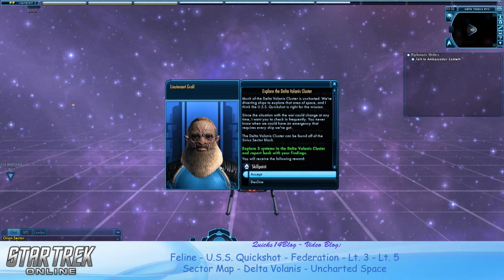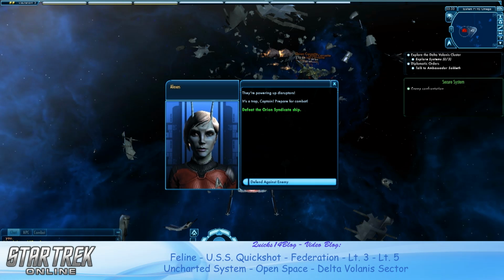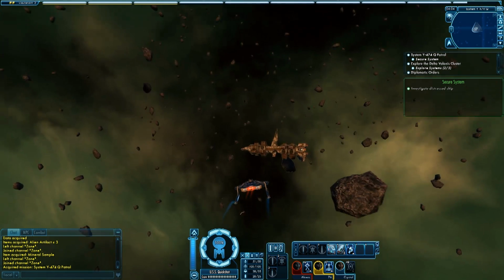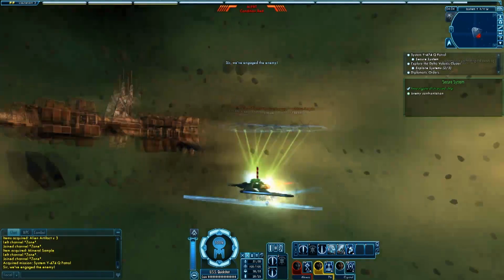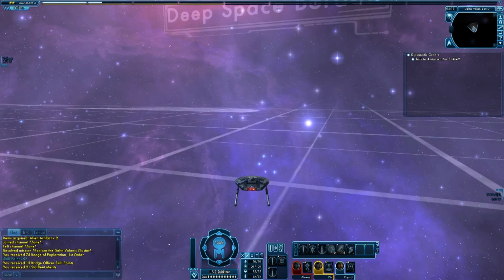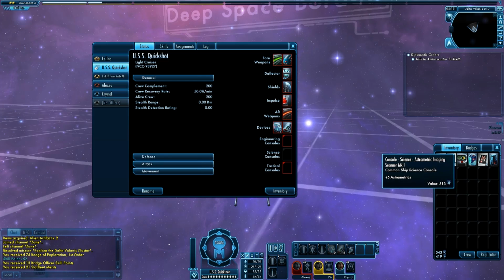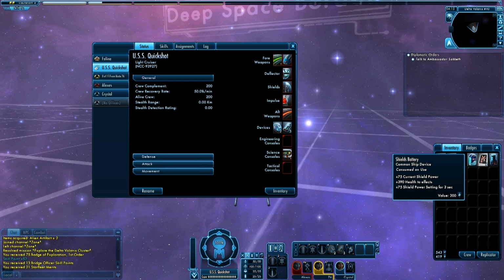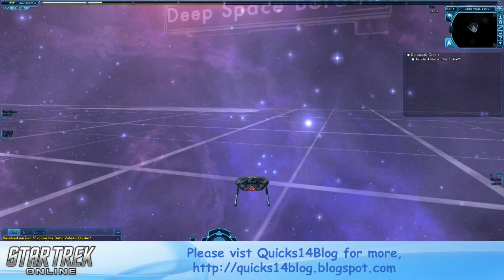Quicks14Blog - STO - Lt. 3 to Lt. 5: Part 1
Another VBlog this time of a new mmo. Star Trek online is a new mmo from Crypic studios, this is a proceeding through rank Lt. 3 to Lt. 5 on my main Feline As of March 11th 2010. Part 1 of 4.